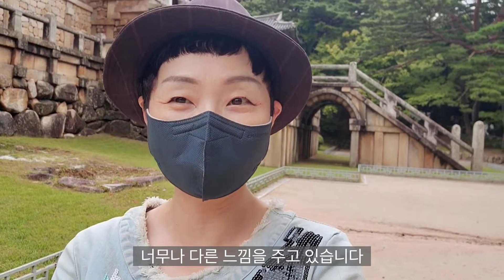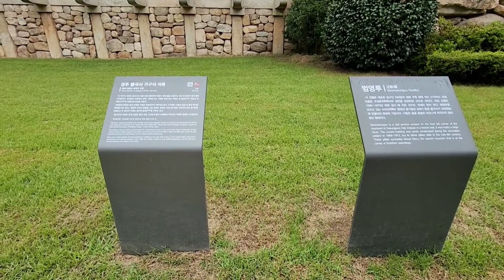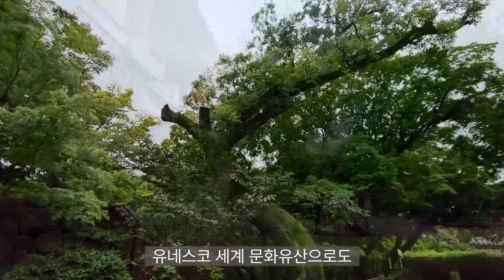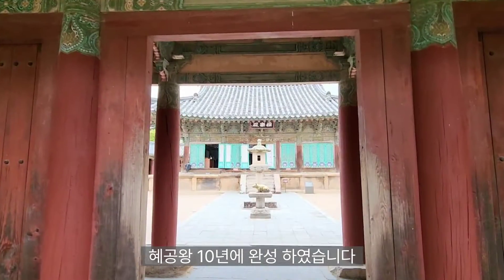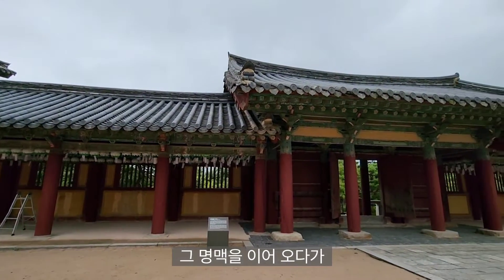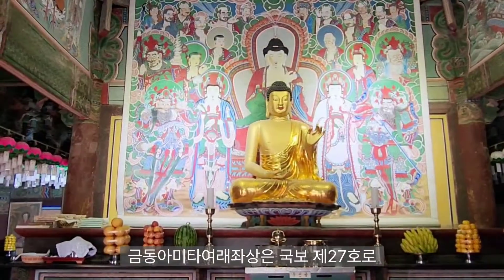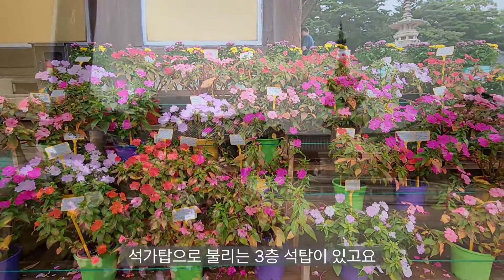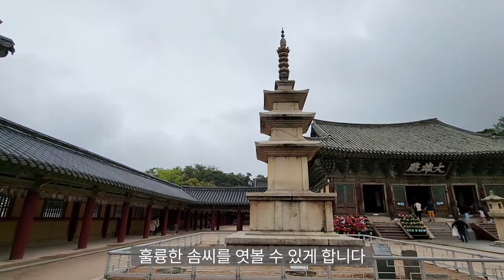죽기전에 꼭 가봐야할 사찰 경주 불국사#경주가볼만한곳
경주 토함산 중턱에 자리 잡고 있는 불국사는
찬란한 신라 불교문화의 핵심으로 국보 7점을
간직하고 있는 대 사찰입니다. 유네스코 세계유산으로도 등재된 누구나 한번쯤은 꼭 가보았던
절입니다. 어릴적 수학여행의 추억이 있으신 분도 많으시고요. 불국사 영상으로 함께 보시죠.